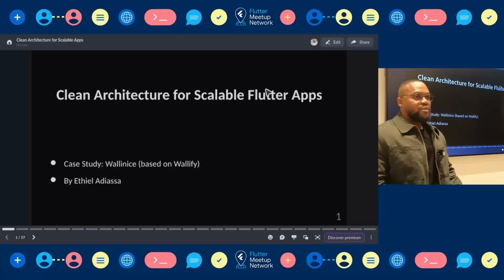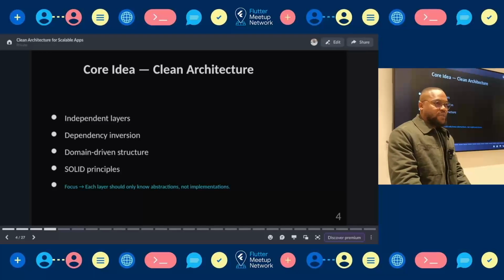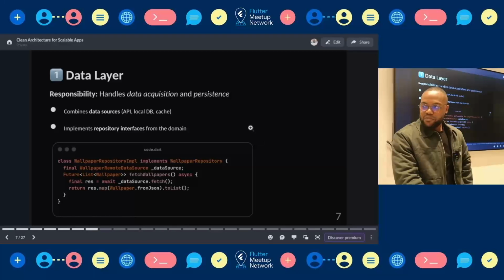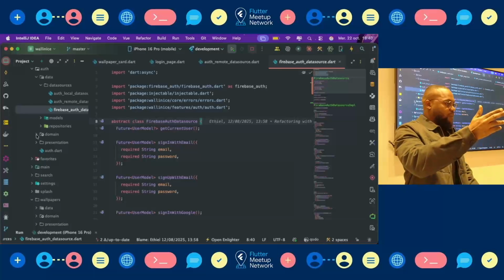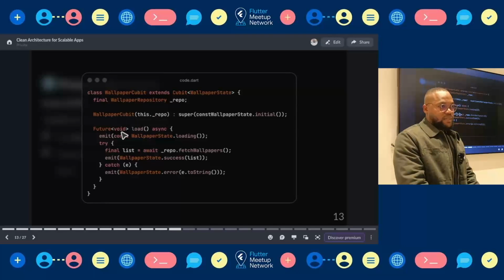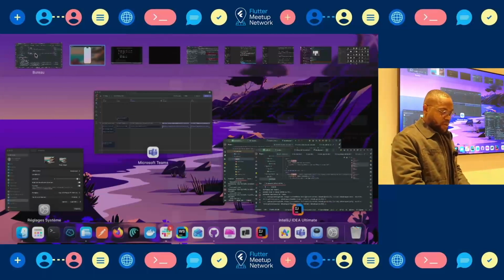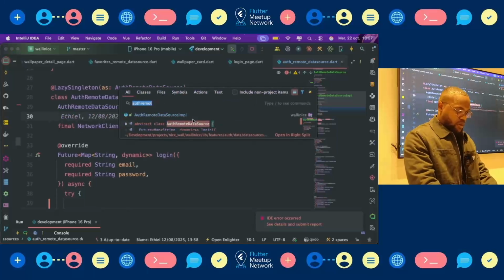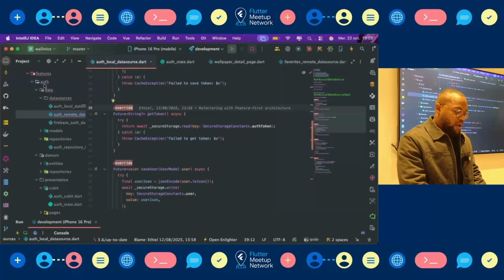2025 FlutterMtl October Meetup - Clean Architecture for Scalable Flutter Apps by Ethiel Adiassa